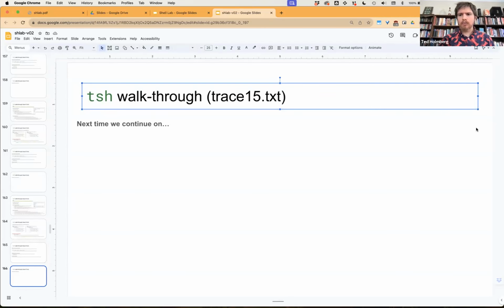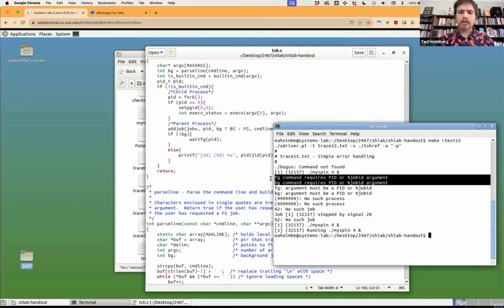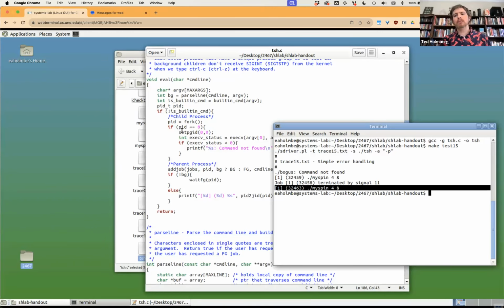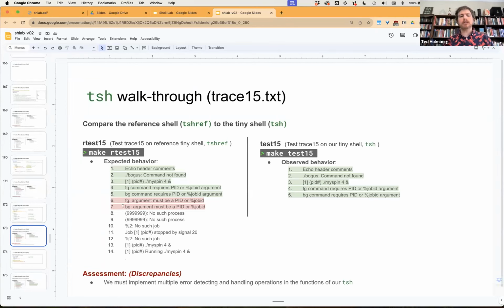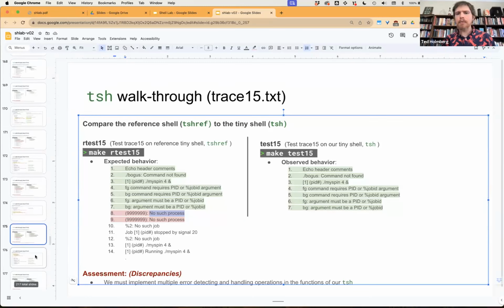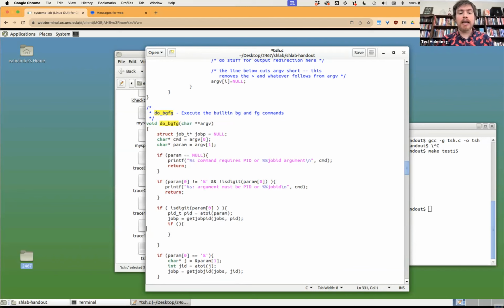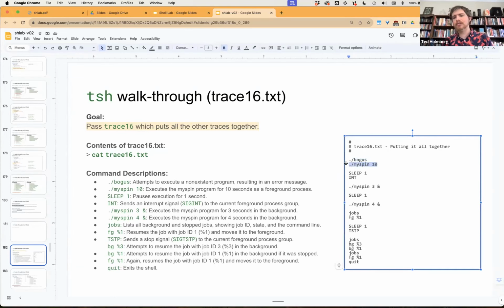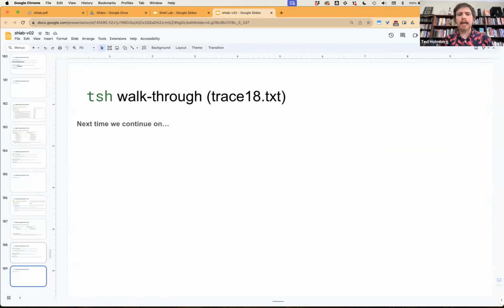CSCI2467 - Lecture 23. Shell Lab: Trace 15 - 16 -17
CSCI2467 - Systems Programming Concepts
Lecture 23. Shell Lab: Trace 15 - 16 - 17

Overview:
Shell Lab
   ●  Trace 15
   ●  Trace 16
   ●  Trace 17